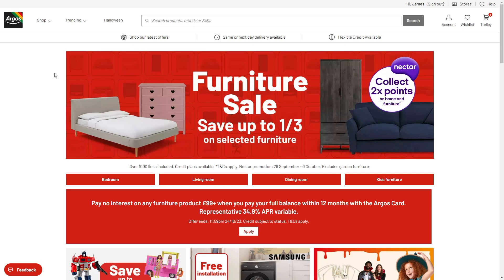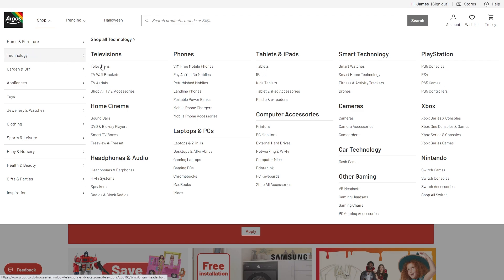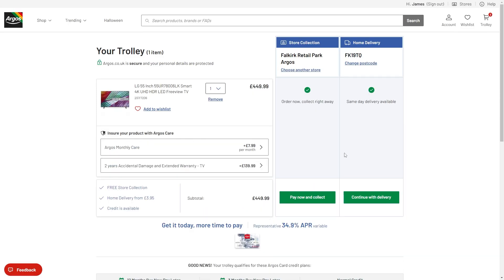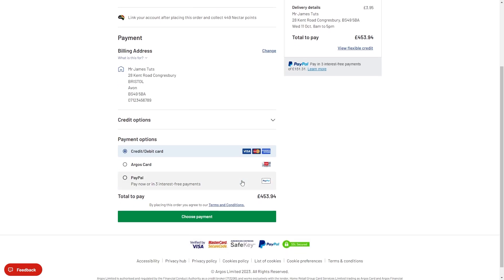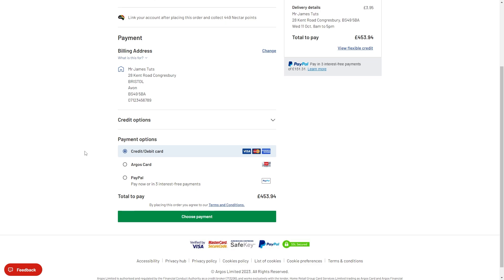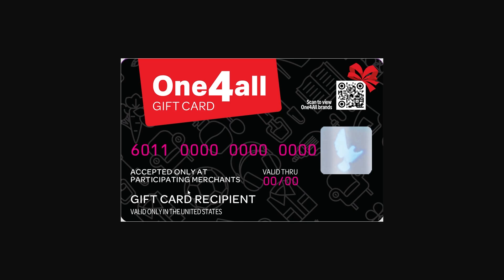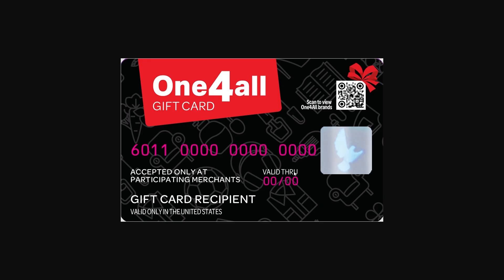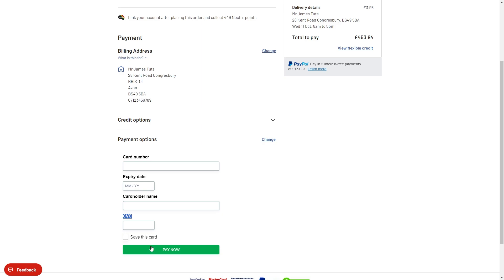How To Use / Redeem One4All At Argos (2024)